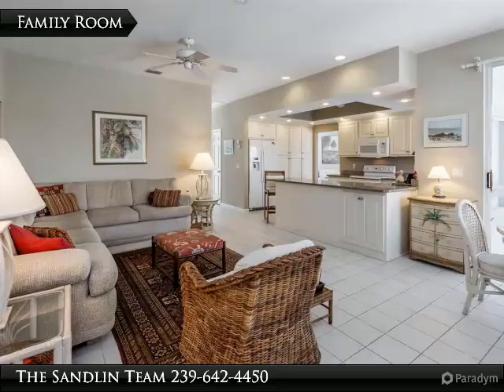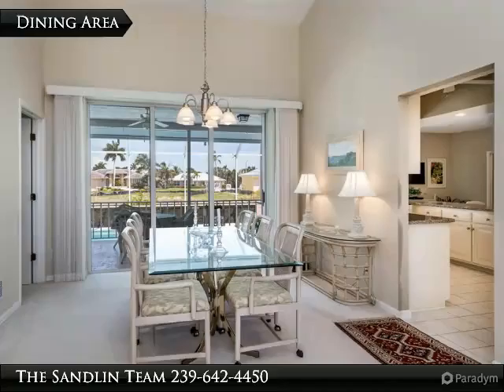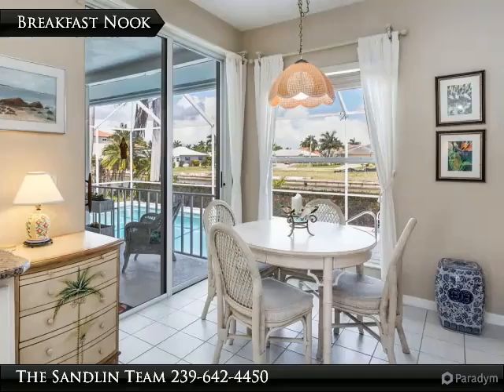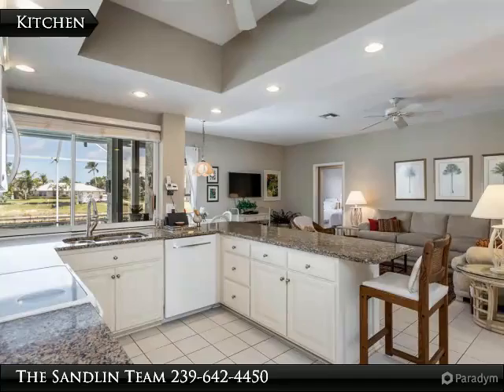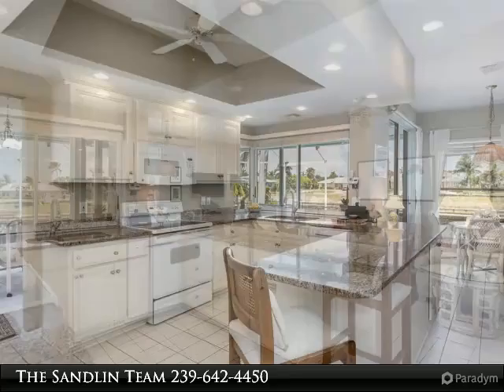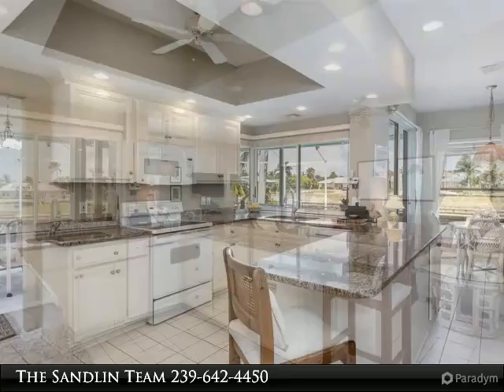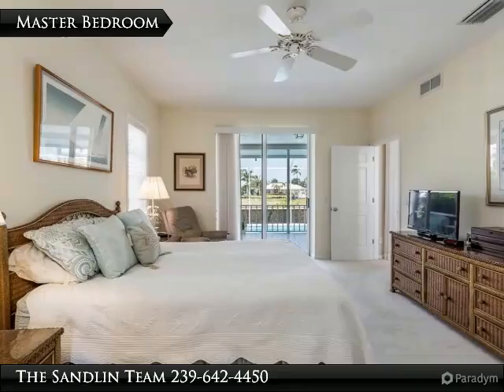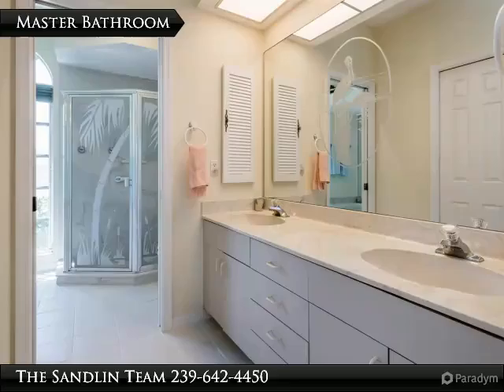Welcome to 1741 Piedmont Ct!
$825,000

Handsome home with new barrel tile roof (warranted), new lawn & tropical landscaping. Living & Dining Rooms feature pocketing sliders to lanai, sunburst windows & silhouettes. Newer Kitchen boasts beautiful painted hardwood cabinetry, granite counters & bars to family room & pass-through to lanai, upgraded appliances, raised ceiling with indirect lighting, pantry.Split 3 Bedroom plan for privacy. Master Suite has huge spa tub with easy access motor, walk-in shower with etched glass, his & hers vanity sinks, new raised toilet, walk-in closet with organizers.Guest Wing has pocket doors for privacy & 2 lovely Guest Bedrooms.Guest Bath opens to lanai as pool bath & has etched glass shower & mirror & new raised toilet. Re-marcited pool with new pool heater. Perfect Southeast exposure for sunshine on your pool & lovely privacy landscaping. Home recently painted inside & outside. Great fast direct access to River, Gulf & protected deep water boating to Marco, Goodland & Naples restaurants.

Presented By:
The Sandlin Team, RE/MAX Affinity Plus